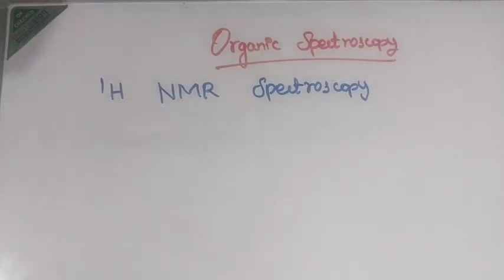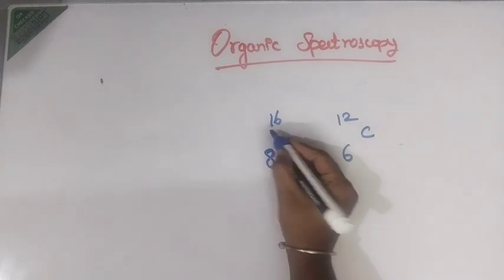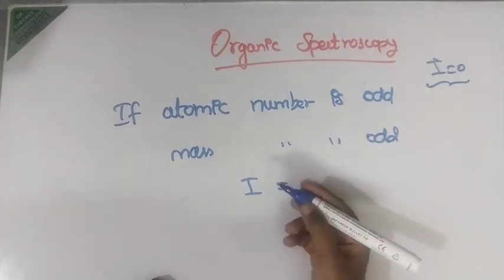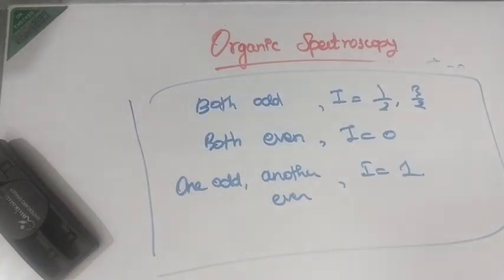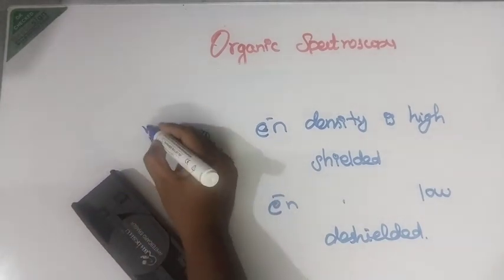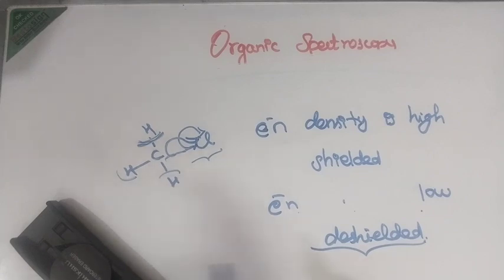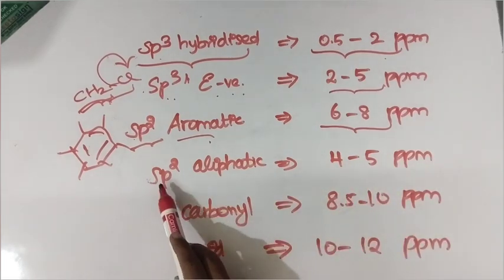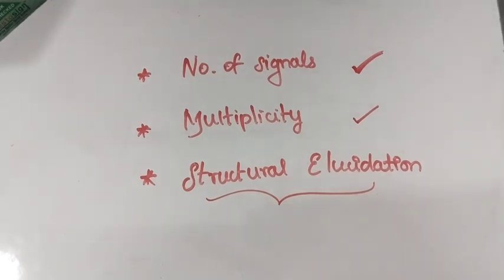Proton NMR Spectroscopy | Chemical Shift Values | Shielding Deshielding | English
In this video, I have described the basics of proton NMR spectroscopy.